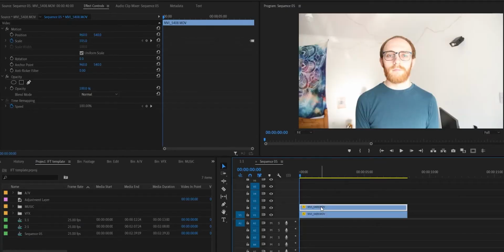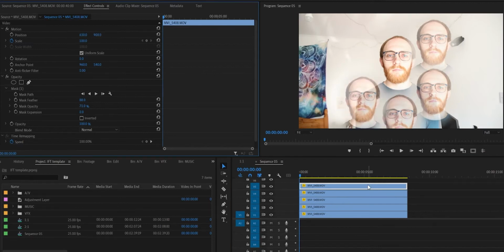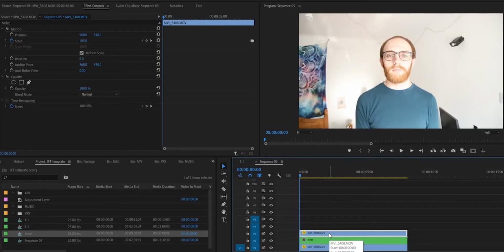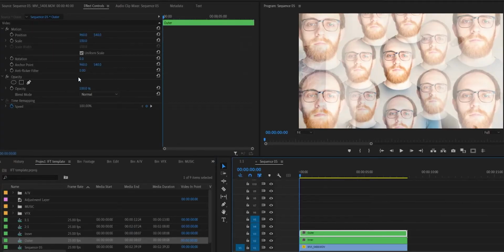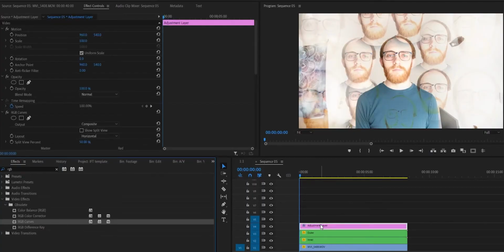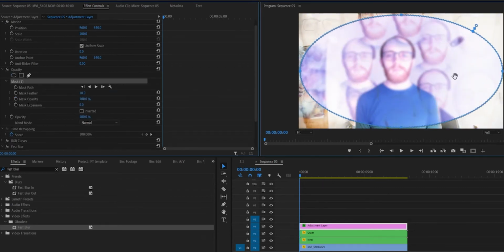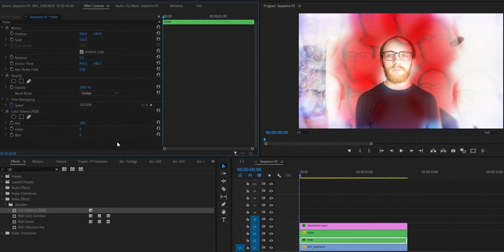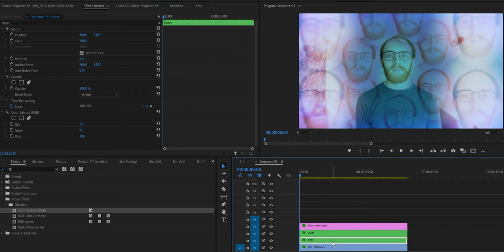How to Create a Kaleidoscope Effect in Adobe Premiere Pro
Learn how to create a cool Kaleidoscope Effect in Adobe Premiere Pro.